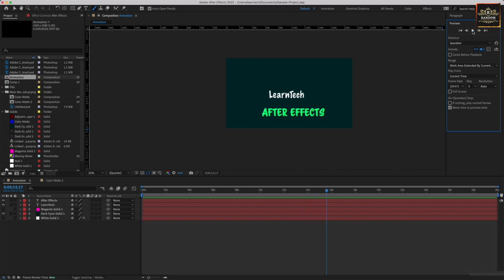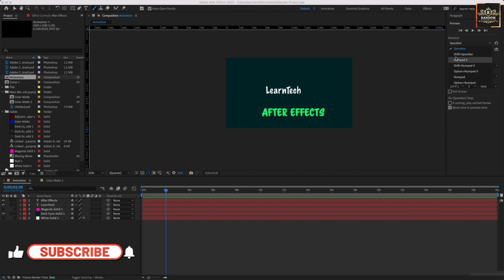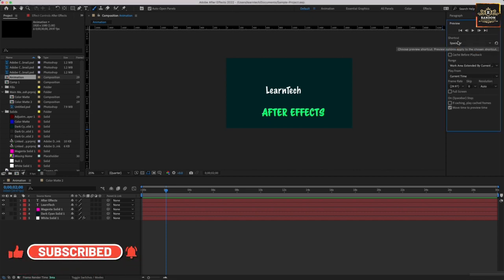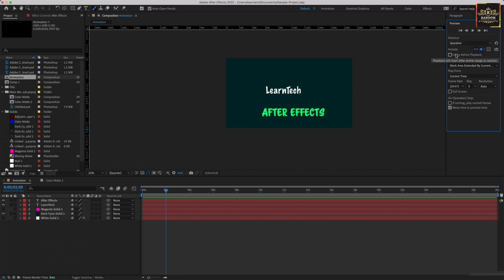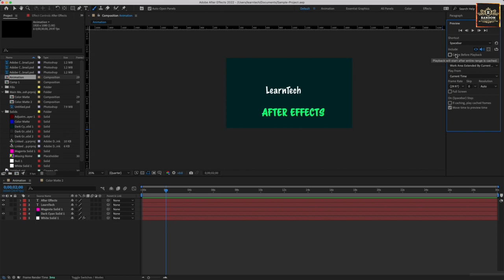Preview Panel on AfterEffects | AfterEffects Ultimate Guide | 073